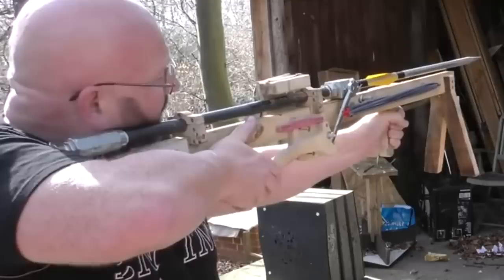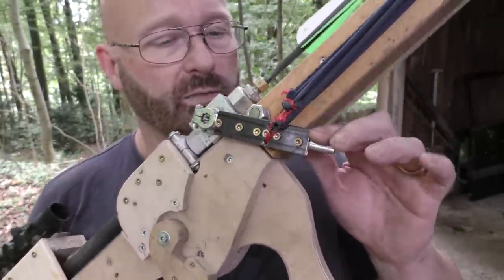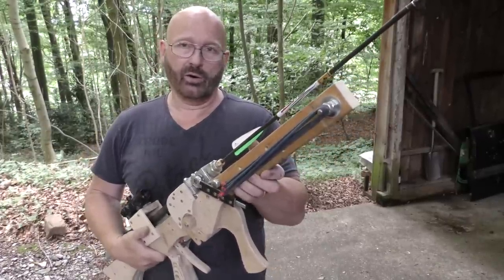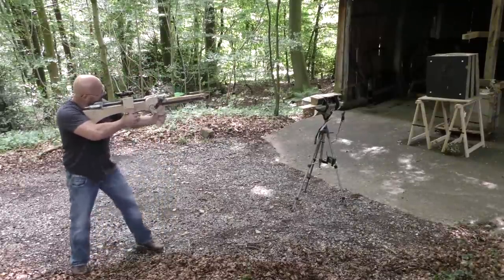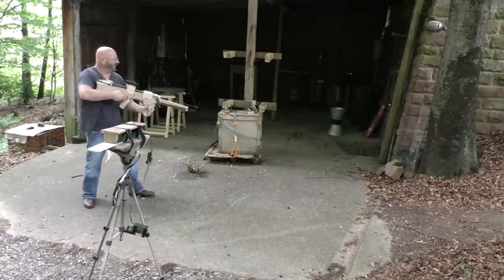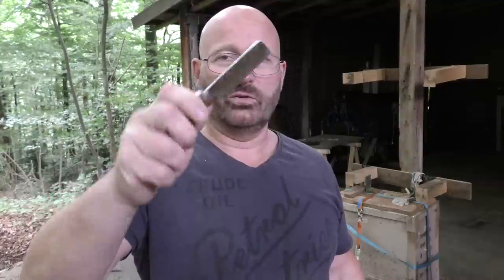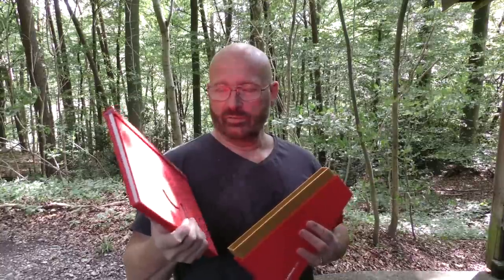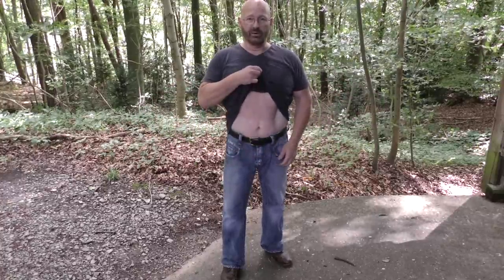Introducing Epicness: Monster 1000 Joule Airgun! 550 fps.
Achtung, die Rechtslage hat sich lange nach der Veröffentlichung dieses Videos geändert. Pfeilabschussgeräte benötigen nun eine behördliche Erlaubnis. Diese Waffen werden in Deutschland deshalb nicht mehr angeboten und ein Selbstbau ohne Erlaubnis wäre illegal.

We almost mastered the "homemade arrow shooting arrow 1000 Joule" challenge last year, before it got too cold for record hunting (both air and rubber are not working at full performance in cold temps). But the hacked together weapon finally broke when we sent a steel arrow all the way through a riot shield and helmet...

The summer is here again and we picked up the work. A completely new weapon was built, with the same functionality but much, much more solid.

Before the tests with the heavy, thick aluminum and steel tube based arrows begin, we want to find out how fast a normal crossbow bolt flies when we shoot it at 300 bar pressure with 400 ccm of compressed air... and what kind of destruction potential such an arrow has.